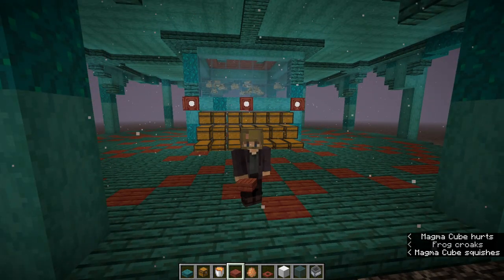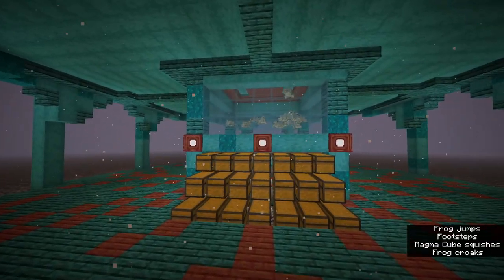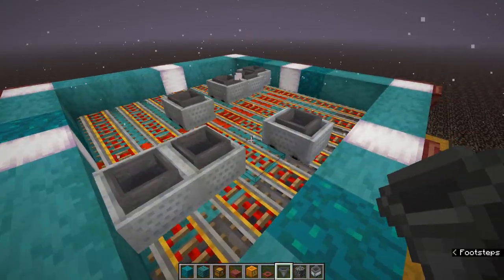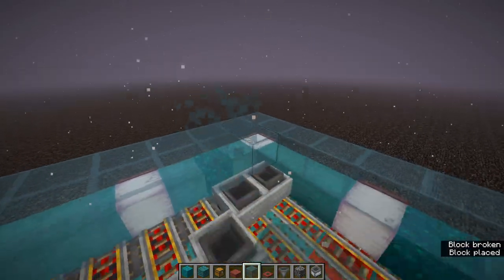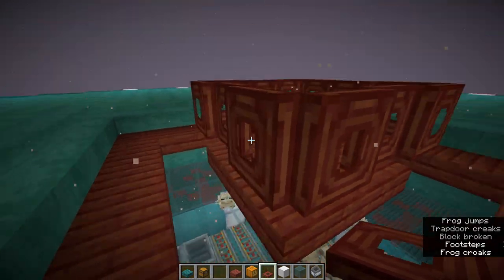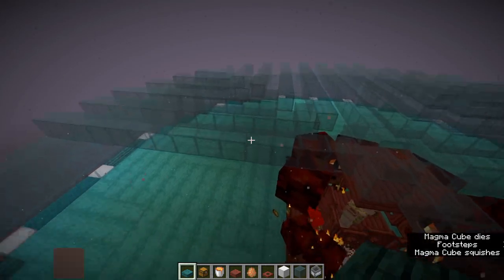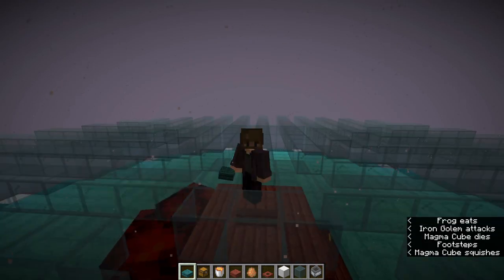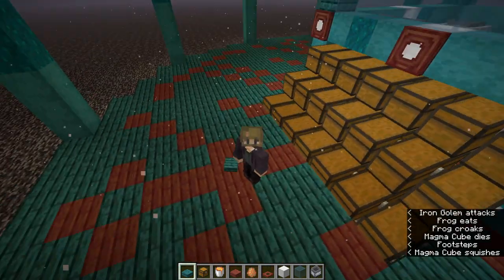Frog Lamp Farm - 4000+ Lamps/hr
Just in time for 1.19 a simple, no portal, afk frog lamp farm that produces over 4200+ Frog lamps/hour along with some magma cream.